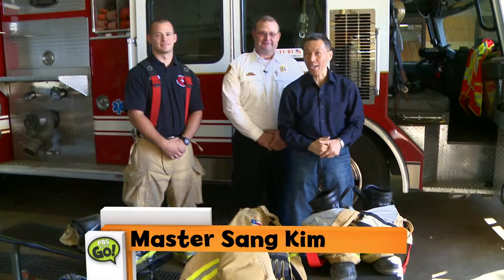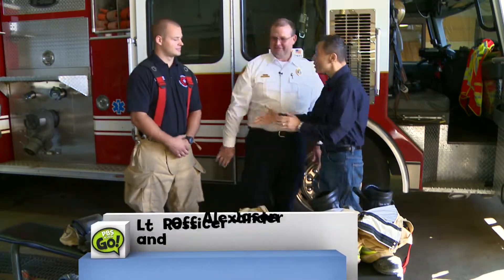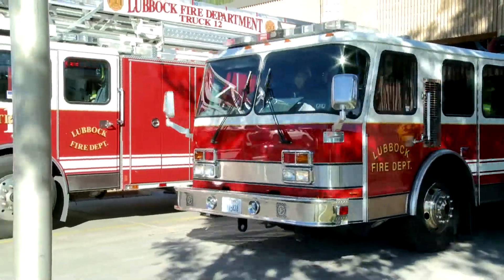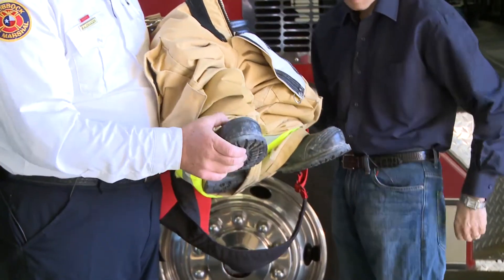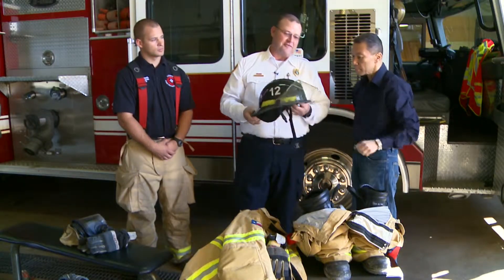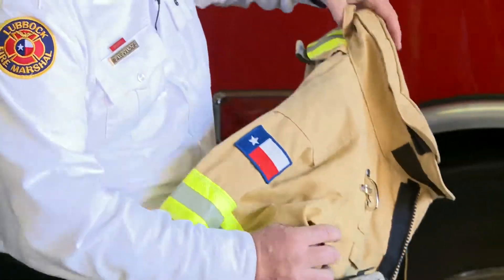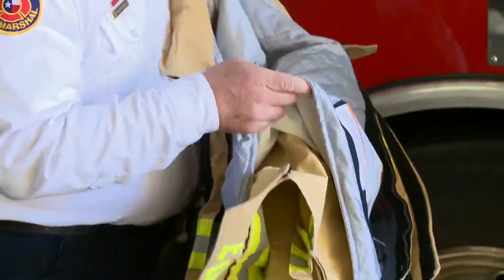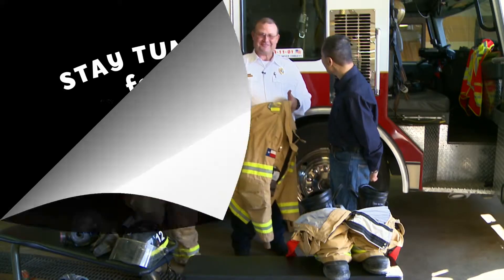Fire Safety 02